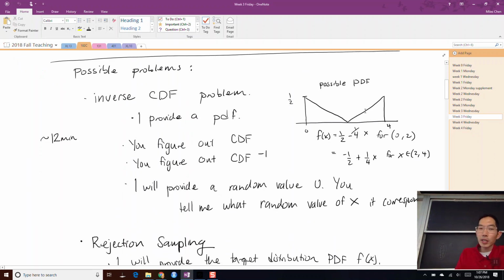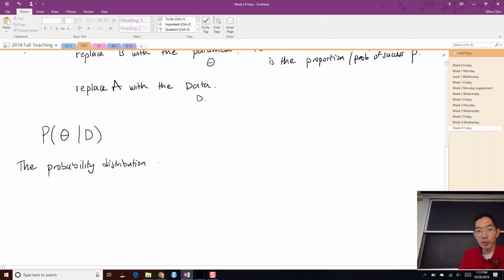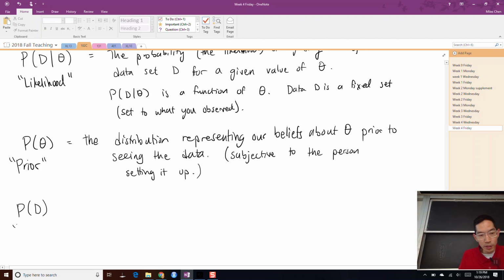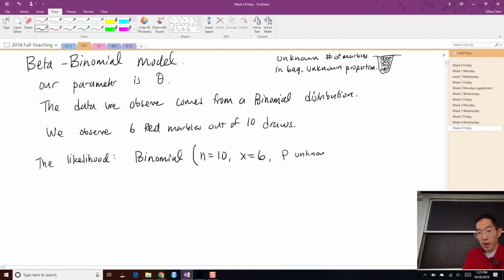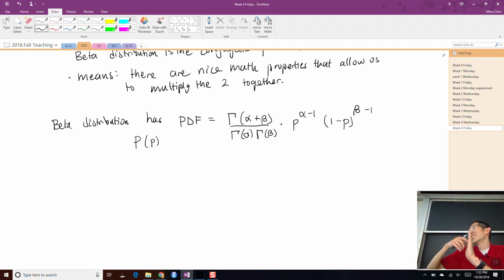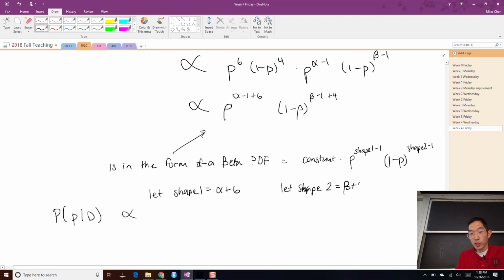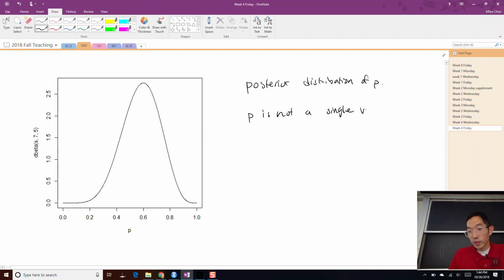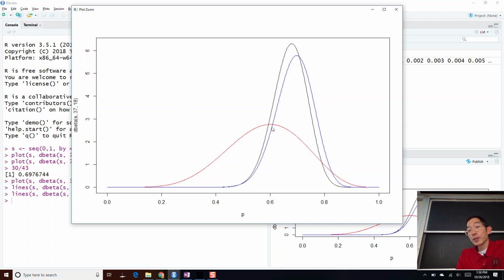10 26 2018 Stats 102C Lec 1